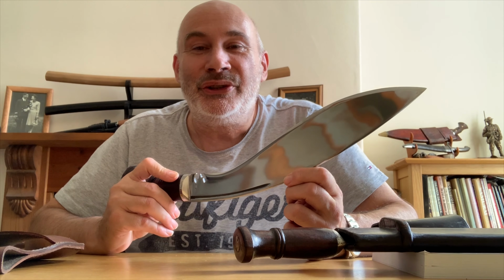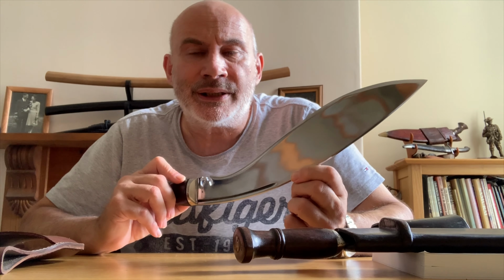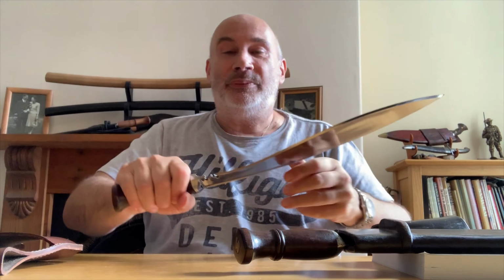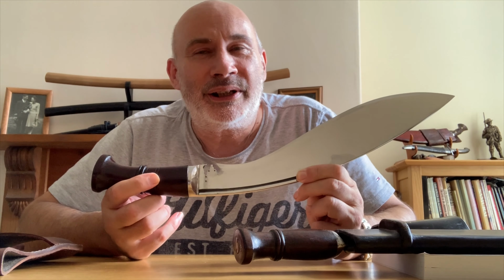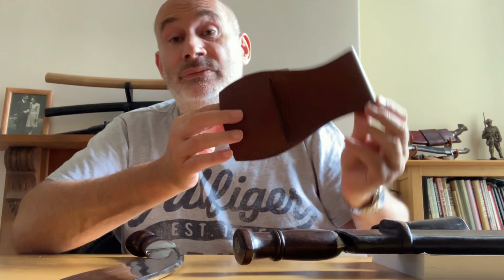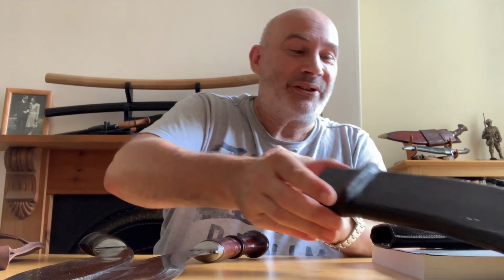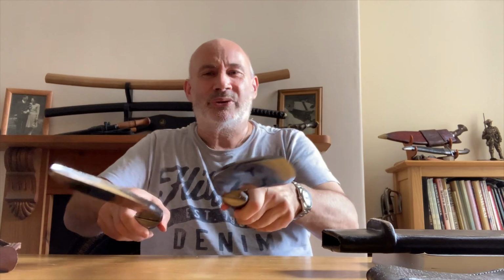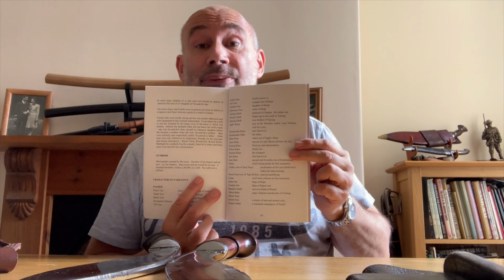2019; Tora's FW Mk1, and original and a book recommendation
Tora Kukri
Plymouth
Devon
England